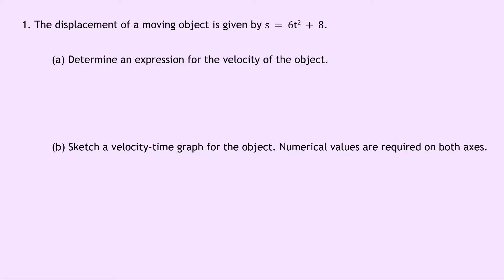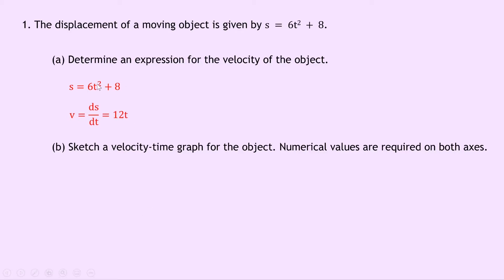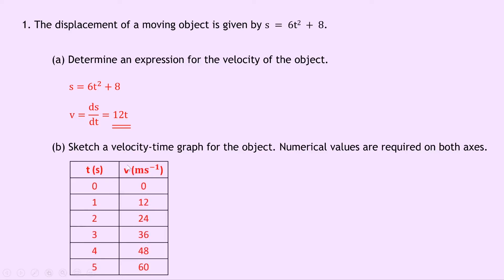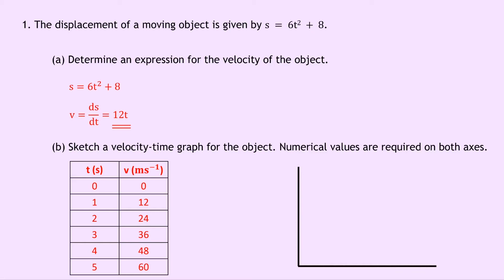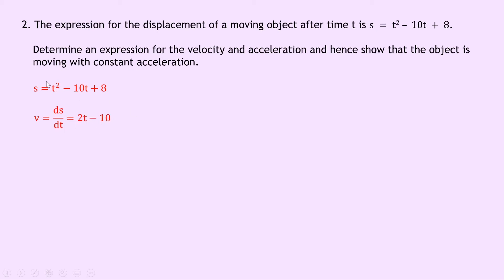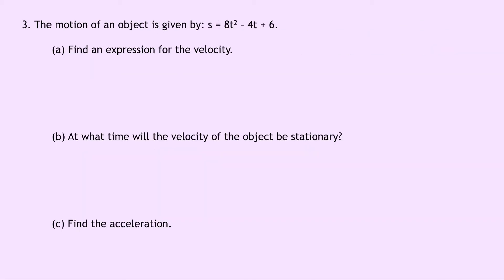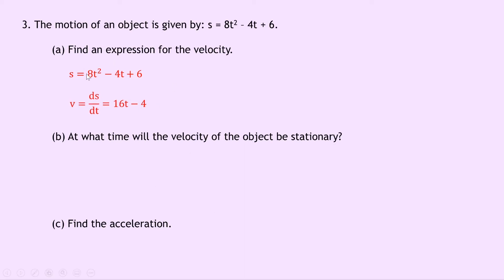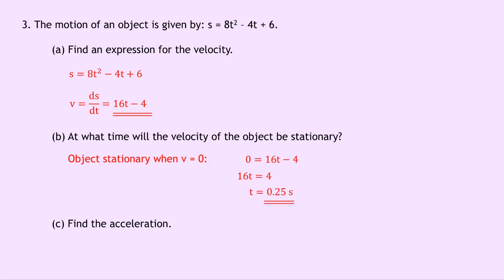Adv. Higher Physics | Rotational Motion | Displacement, Velocity & Acceleration | WORKED EXAMPLES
In this video, I go over some worked examples showing you how to determine displacement, velocity and acceleration using calculus techniques.